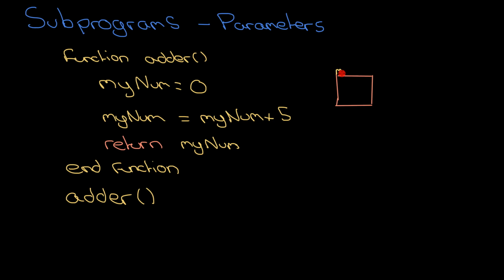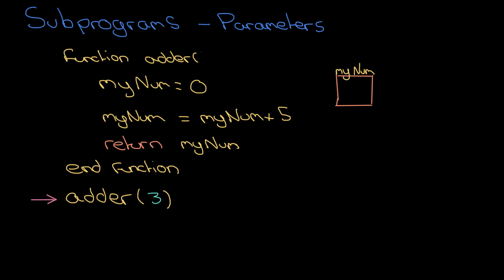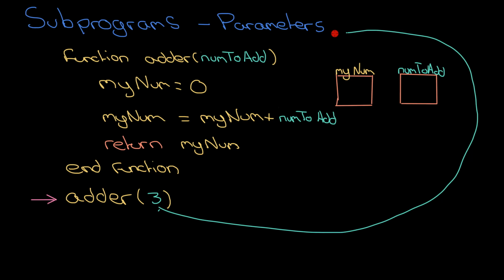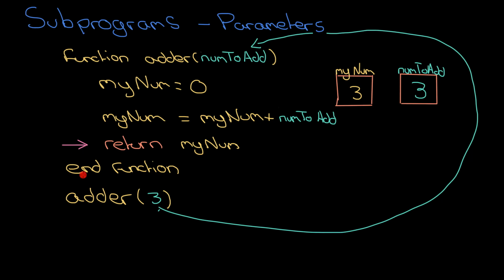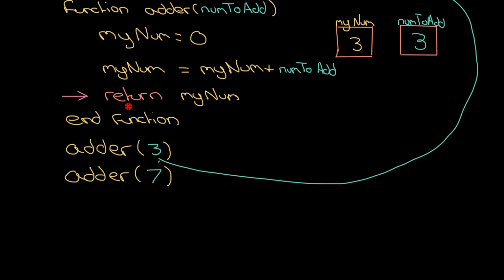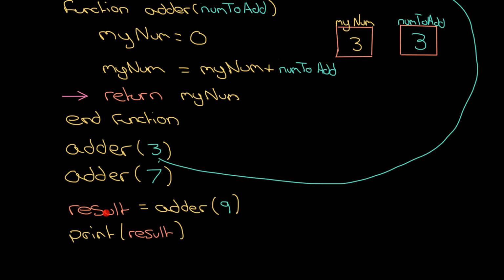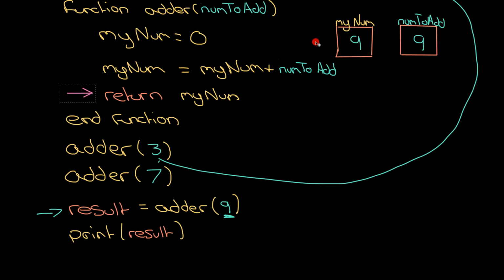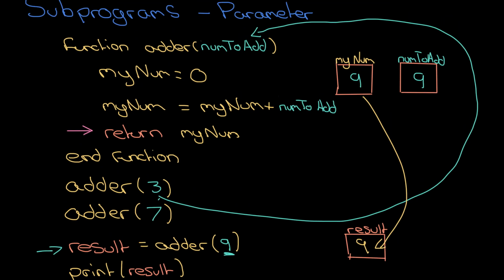2.2.1 Using Subprograms & Parameters - Revise GCSE Computer Science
Revise GCSE Computer Science by learning about how to use subprograms in your code.  Parameters are an essential part of subprograms - find out what they are!

0:00 Introduction
0:30 Calling functions
1:02 How to pass a parameter
1:42 What happens when using a parameter
2:30 Same function, different parameters
2:59 Returning a value